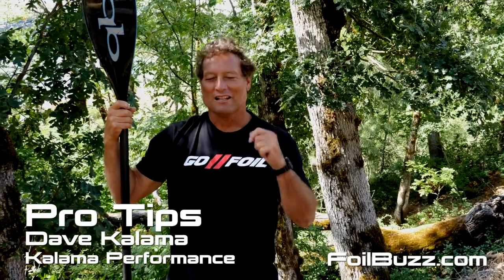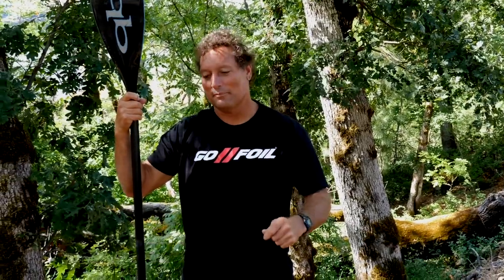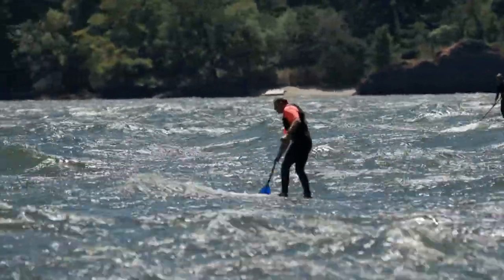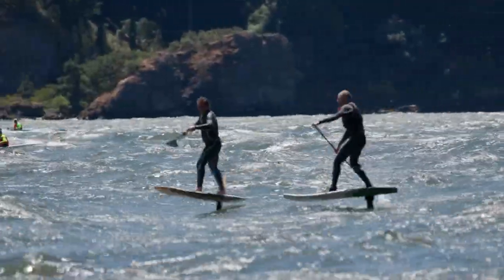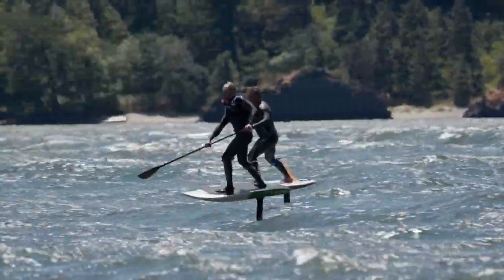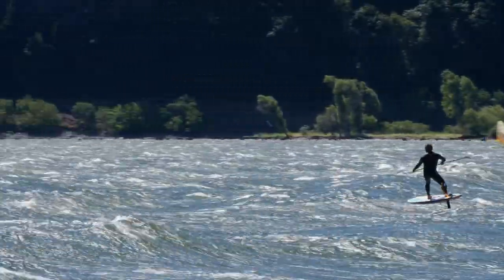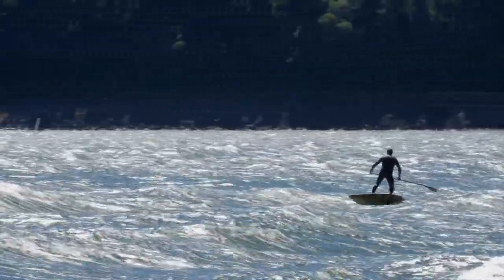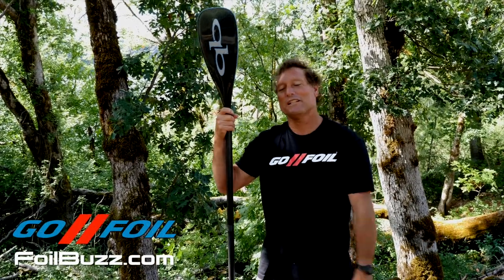Dave Kalama Pro Tips Where to Ride on the Swell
Foil Buzz videos are created produced by Rod Parmenter- rodparmenter.com. Additional shots for this video are provided by Michael Peterson.